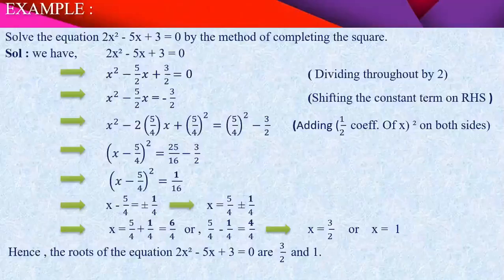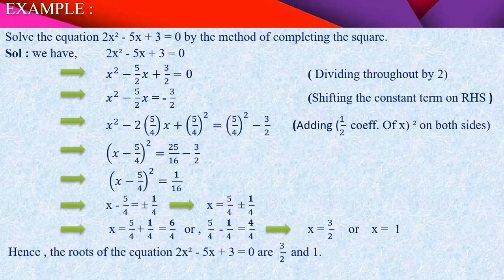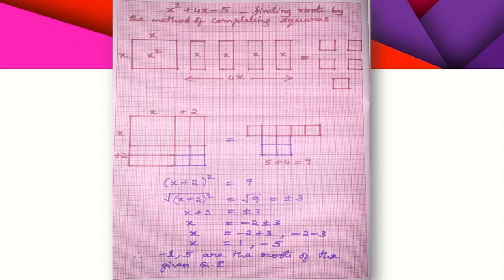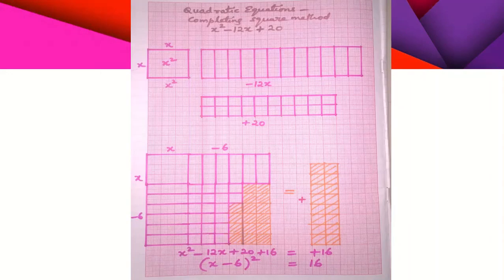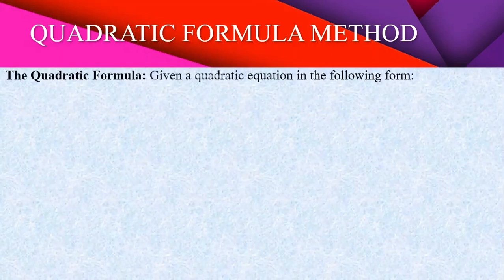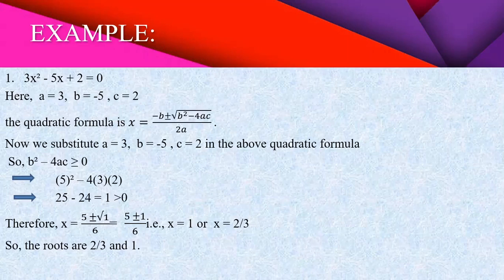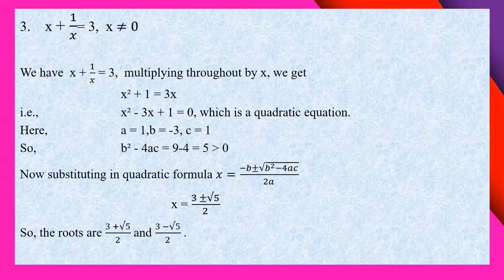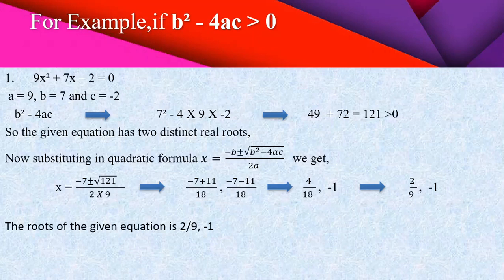KSVSSS MATHS 2